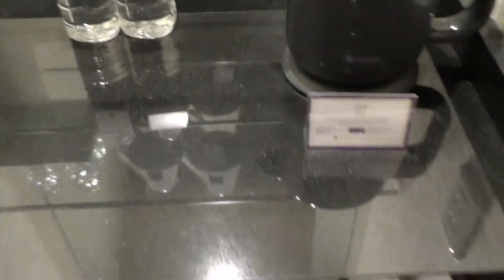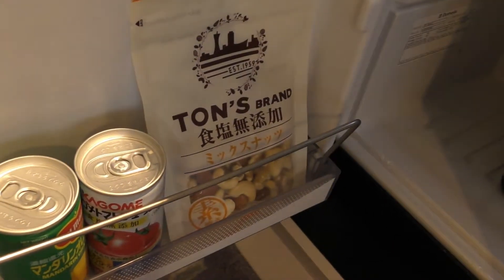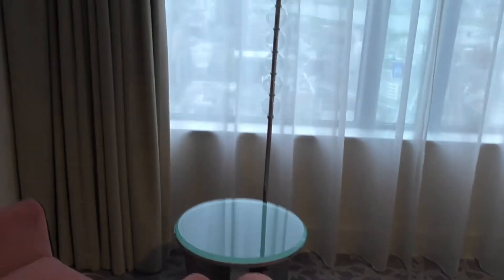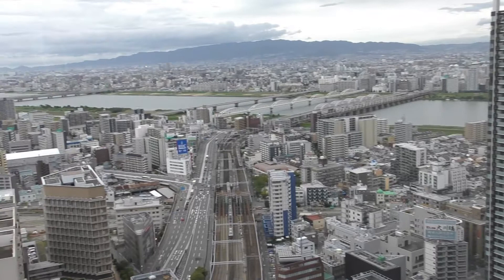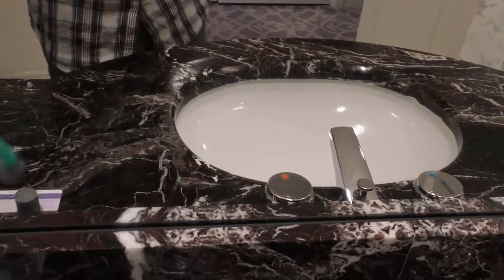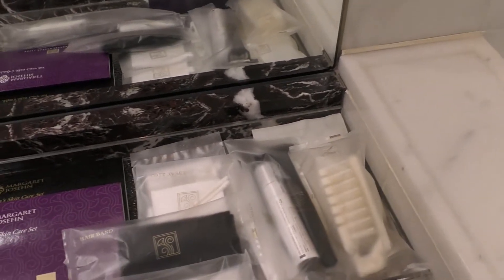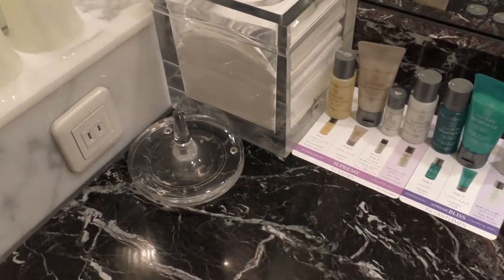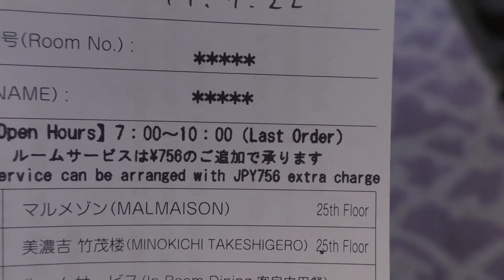Hotel Hankyu International 1(21st,22nd JUL 2019)/ホテル阪急インターナショナル宿泊記１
ホテル阪急インターナショナルの宿泊記録。１泊￥25,000-と外資系の高級ホテルに比べればリーズナブル、そしてサービスも良く心地良い滞在ができました。